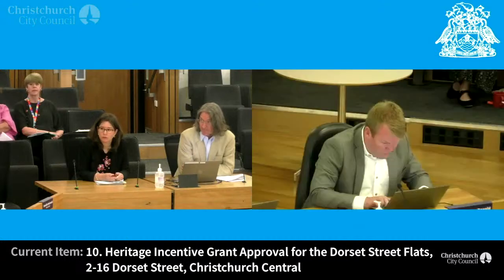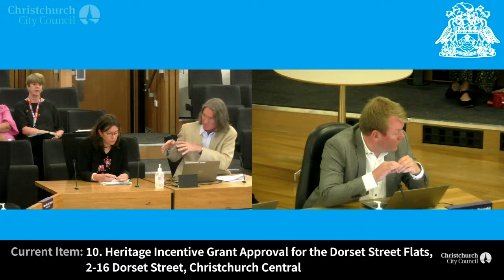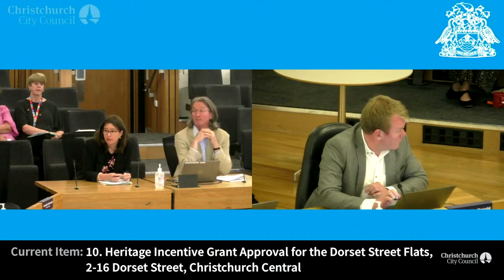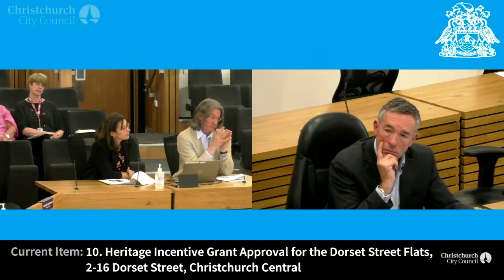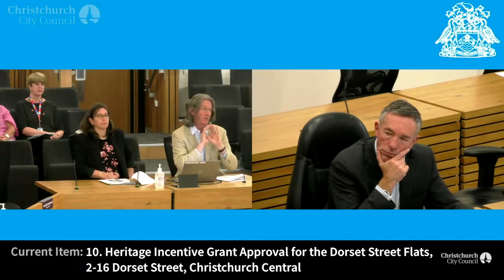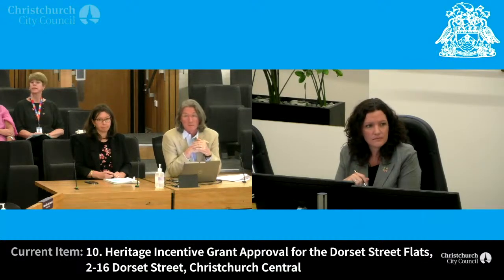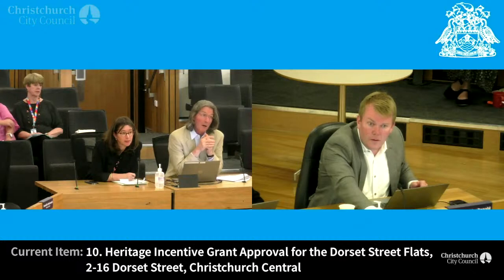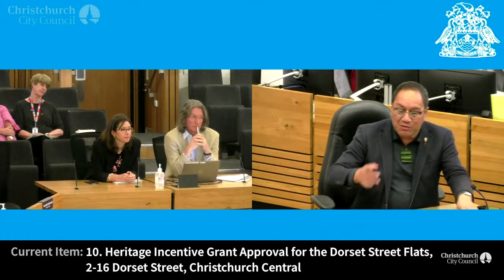28.04.21 - Item 10 - Heritage Incentive Grant Approval for the Dorset Street Flats